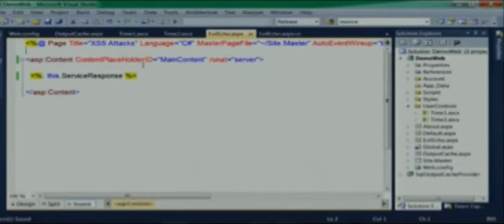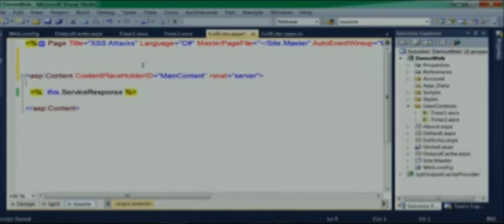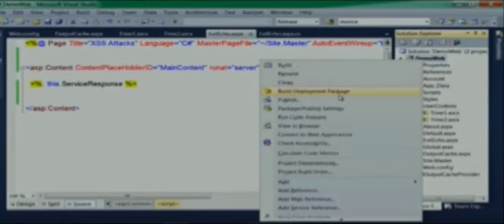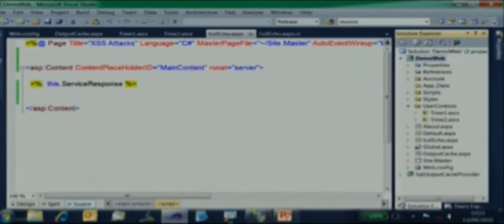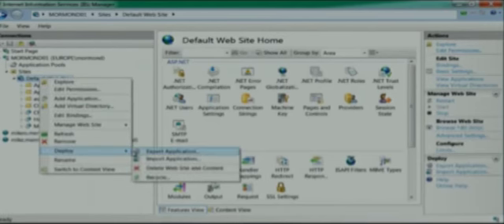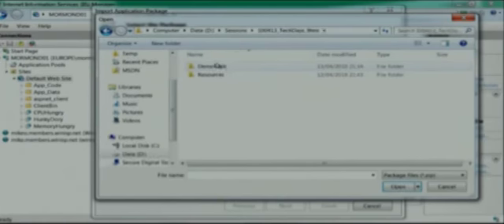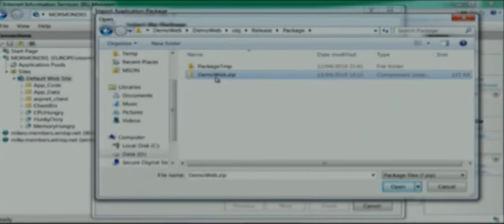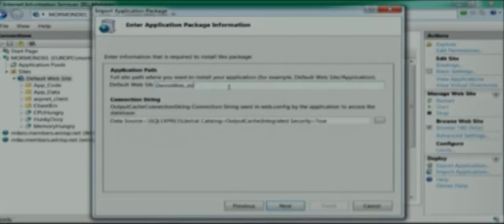Tech Days - Mike Ormond - Visual Studio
Mike Ormond, from Microsoft's Developer and Platform Group, gives a session on the top 10 items that developers might be interested in learning more about in Visual Studio 2010 and ASP.net.